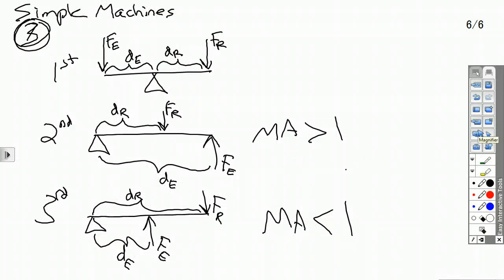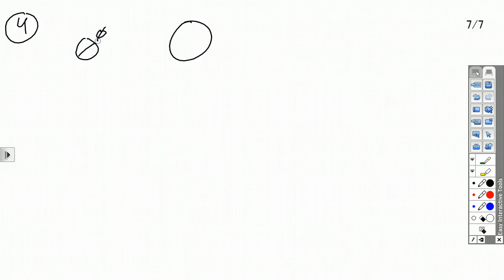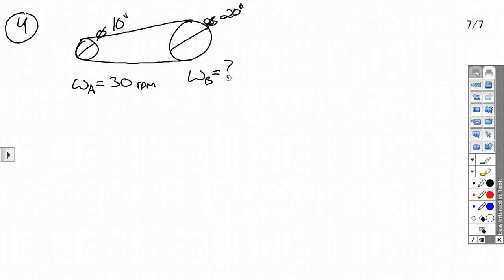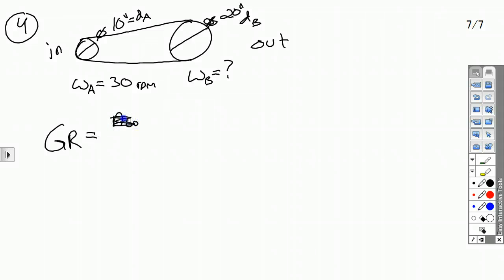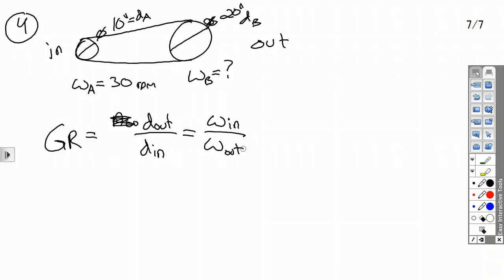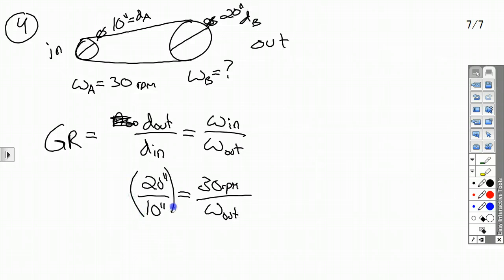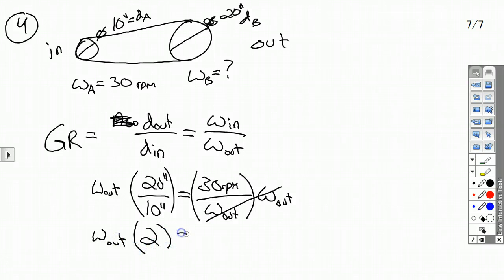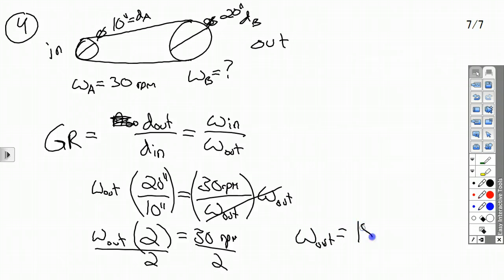POE Midterm Study Guide pg 2 #4 - pulley drives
puller drives - pg 2 #4